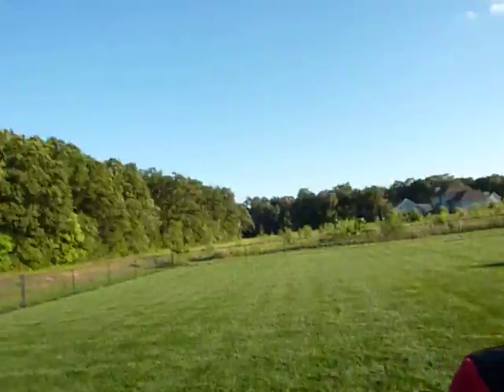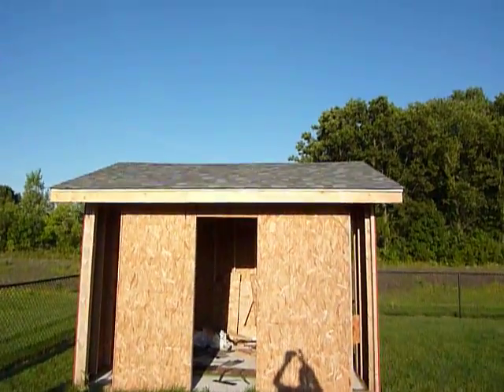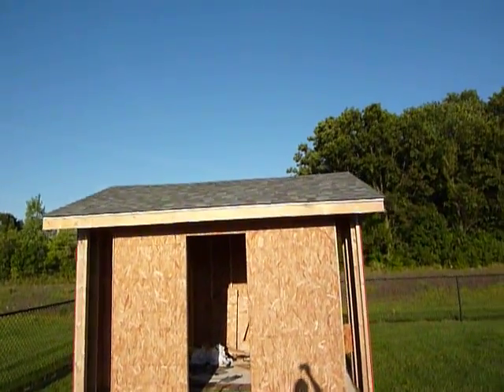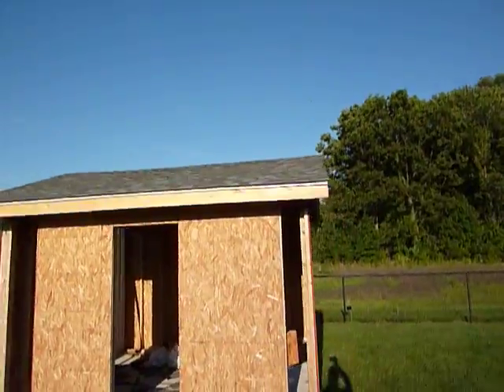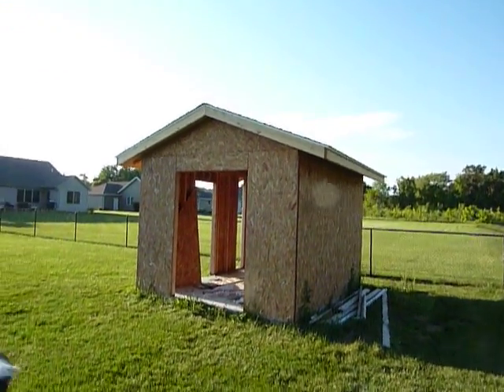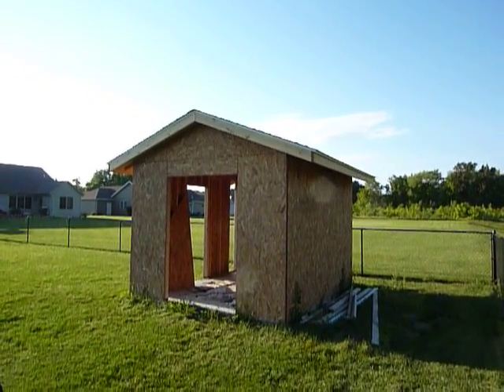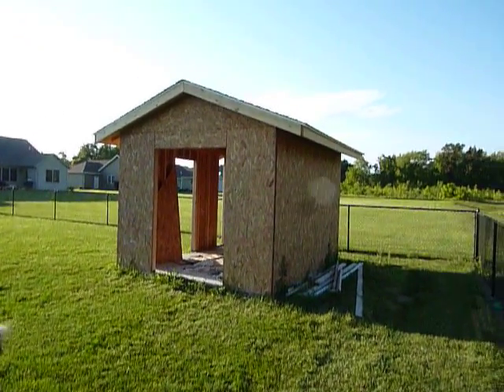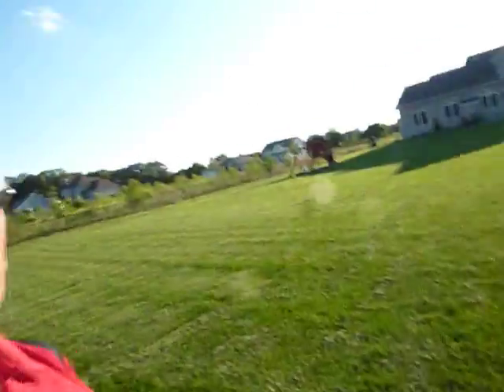Shed Building Summary